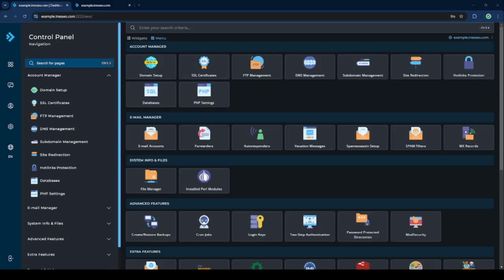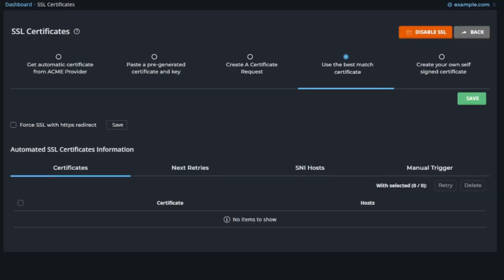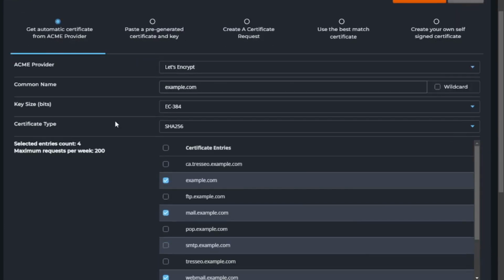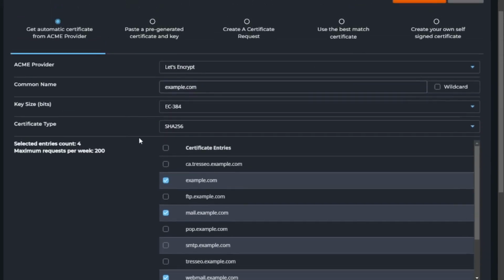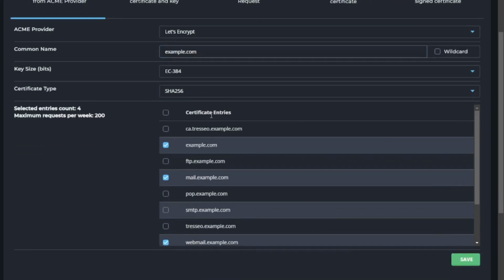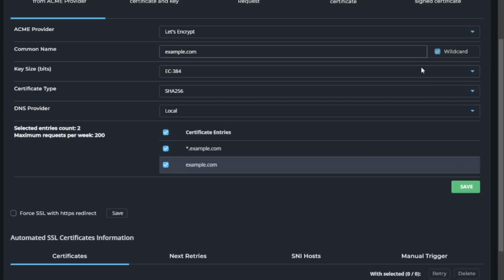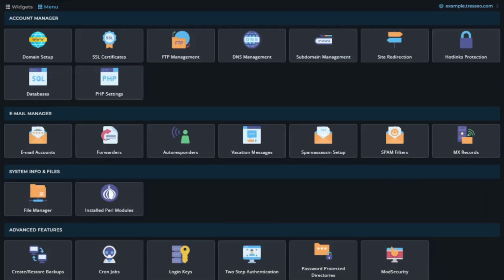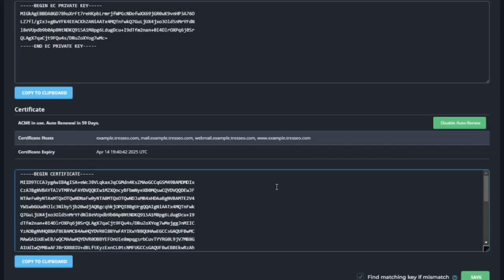How to Install an SSL Certificate in DirectAdmin (+ wildcard SSL)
In this video, Alex from Tresseo guides you on how to install an SSL certificate in DirectAdmin using Let's Encrypt. A secure website is essential, and one of the first steps after setting up your web hosting is SSL installation. Watch as I walk you through the entire process, ensuring your website is safe and secure for all visitors.

🔑 Key Points Covered in the Video:

Importance of SSL Certificates
Identifiable by the HTTPS in your address bar.
Easy SSL Management with DirectAdmin
Let’s Encrypt is selected by default for convenience.
Essential Tips for SSL Setup
Explore Certificate Entries for subdomains (e.g., ftp, mail).
Wildcard SSL Certificates: Perfect for securing multiple subdomains under one certificate.
Ensuring SSL Coverage with 'Force SSL with HTTPS Redirect'
Redirects all HTTP traffic to HTTPS automatically.
Automatic renewal handled by DirectAdmin and Let's Encrypt.

This video takes the guesswork out of SSL certification installation with DirectAdmin. Whether on your desktop or mobile, securing your website has never been easier.

📢 Join the Conversation! Have questions about SSL certificates or DirectAdmin?

Tresseo is a Canadian website services company based in Ottawa, Ontario, providing website management, maintenance, and secure web hosting solutions. Our services are designed to keep your website running smoothly and safely, making them perfect for anyone building or managing an online presence.